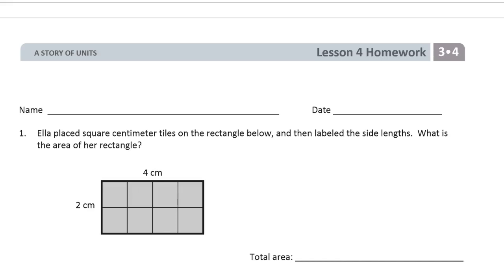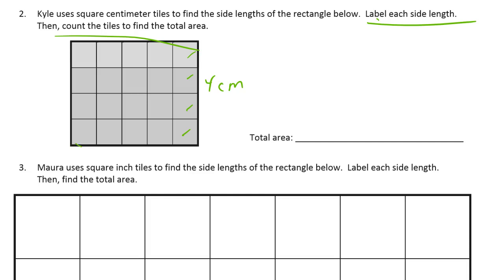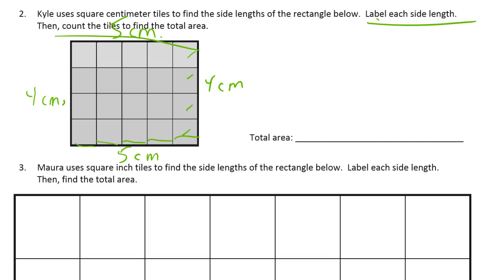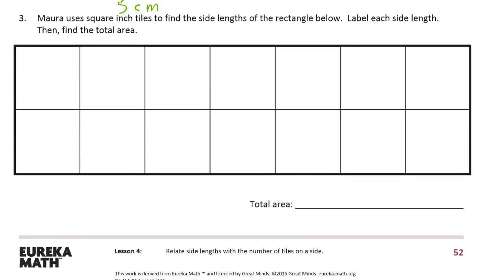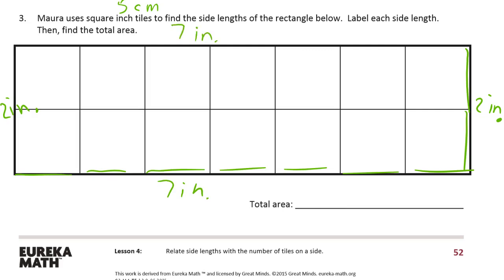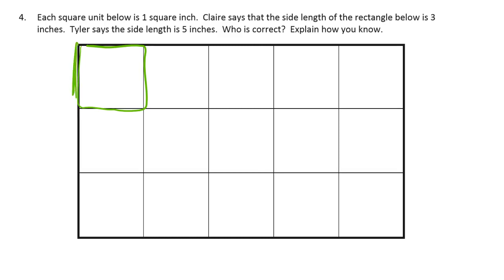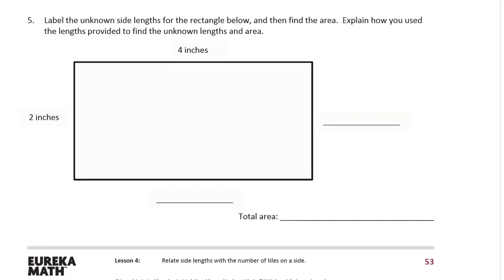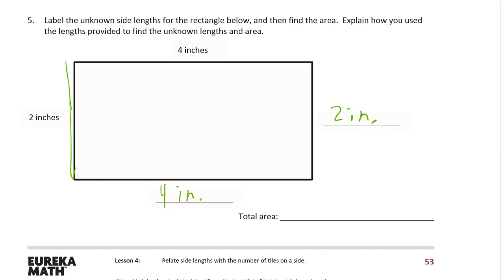lesson 4 homework module 4 grade 3